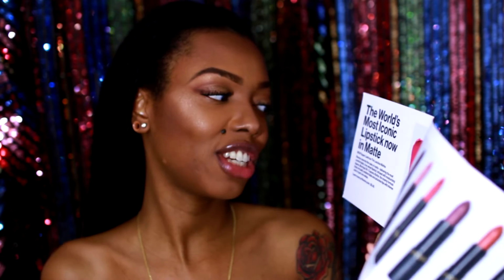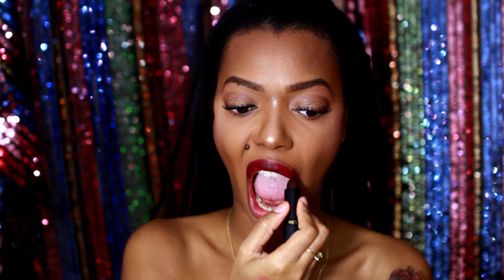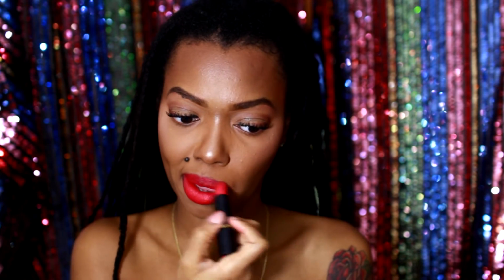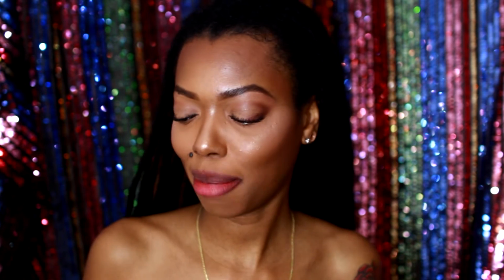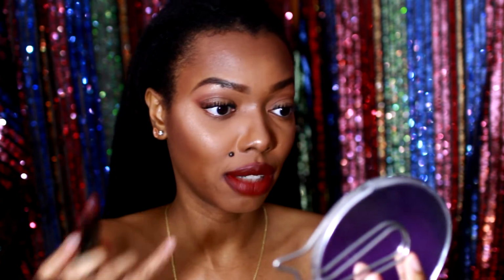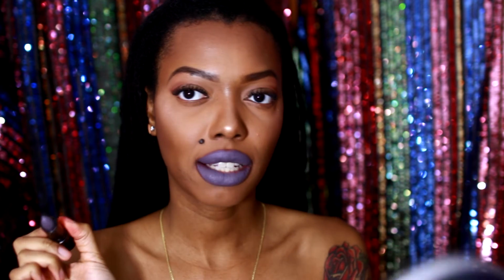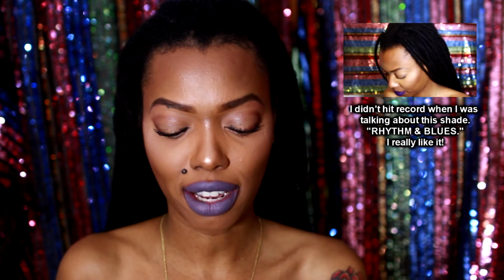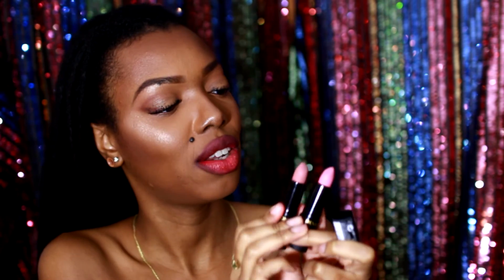Revlon New Matte Superlustrous Lipstick TRY-ON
available at revlon.com and local drugstores, thank you Revlon!

Get your HAIR GROWTH OILS, HEADWRAPS & more at my SHOP,

Heads Up! To purchase my book "More Than A Hair Journey: The Black Woman's Guide to Self-Love & Loc Maintenance" on Amazon, please do not purchase from another seller or else I won't get royalties. Please get your copy from the link I provided above.

LOVE LIGHT LOCS INSTAGRAM: @lovelightlocs

have a blessed journey

LOVE, LIGHT & LOCS